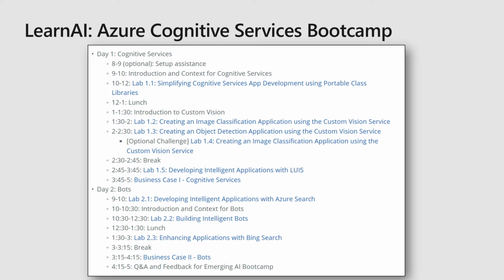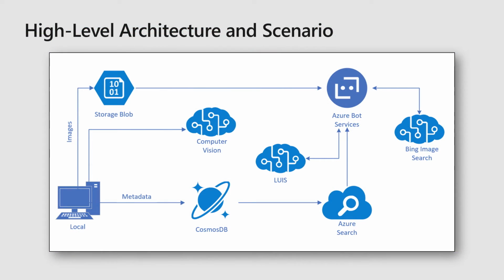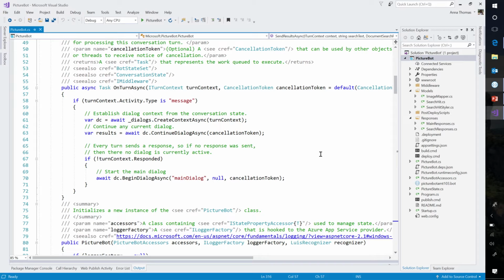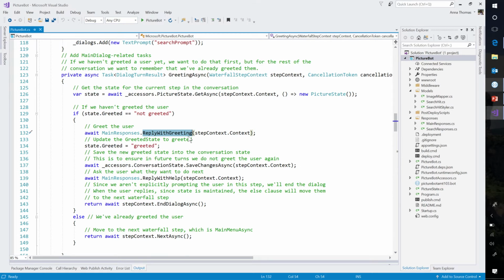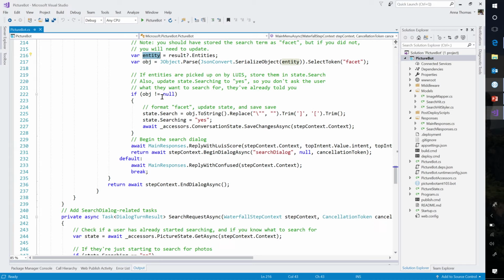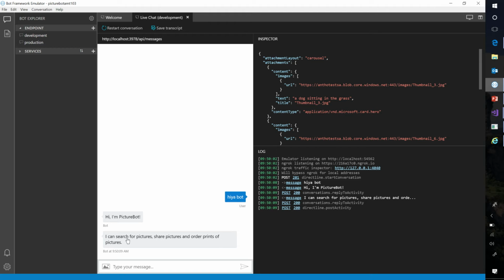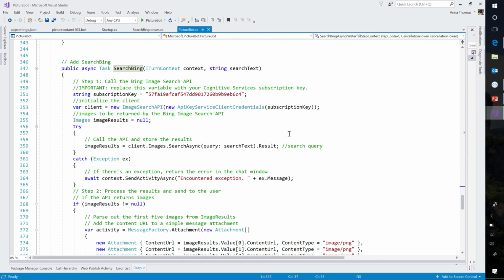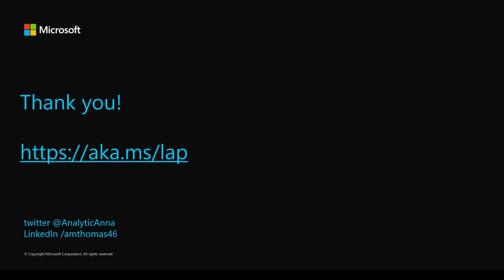LearnAI: Adding Bing Search to Bots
The LearnAI team has updated the Azure Cognitive Services Bootcamp! Tune in to get an overview of the changes and a walk through of how you can add Bing Search, LUIS, and Azure Search to bots via the Bot Framework SDK V4.